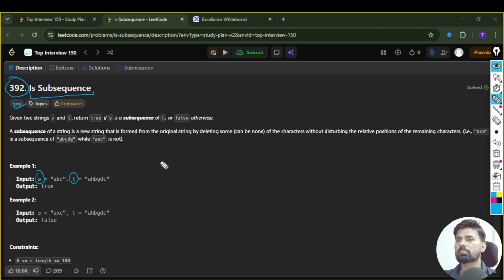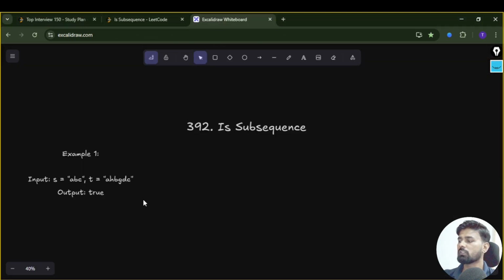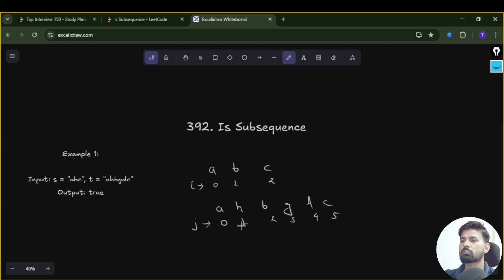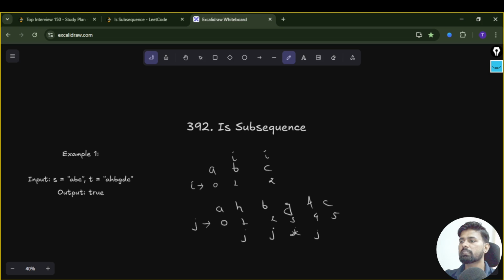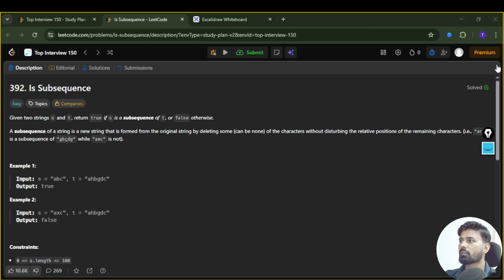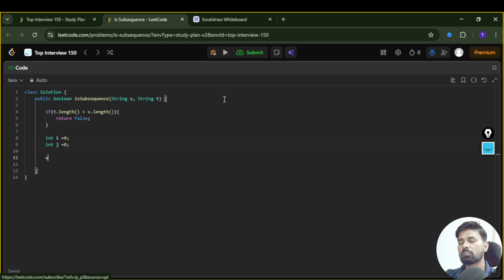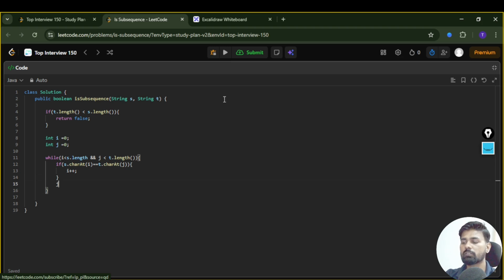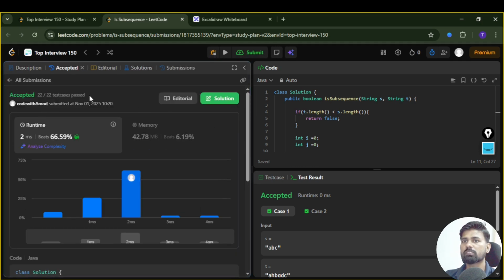LeetCode 392 - Is Subsequence | Java Solution Explained | Two Pointer Approach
In this video, we solve LeetCode Problem 392: Is Subsequence using Java.
We’ll walk through the two-pointer technique step-by-step to check if one string is a subsequence of another.

By the end of this video, you’ll understand:

How to efficiently compare two strings

When to use the two-pointer approach

Time and space complexity of the solution

Problem Statement:
Given two strings s and t, return true if s is a subsequence of t, or false otherwise.

A subsequence of a string is a new string formed from the original string by deleting some (or none) of the characters without disturbing the relative positions of the remaining characters.